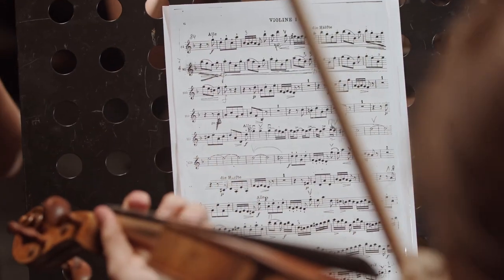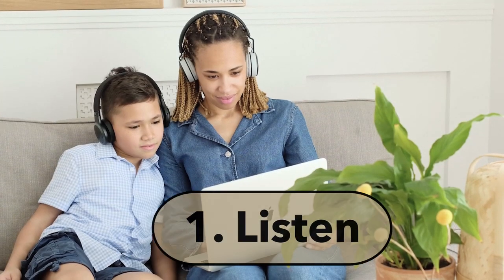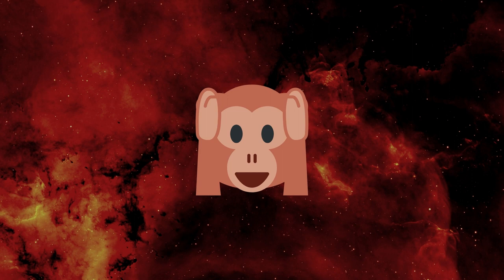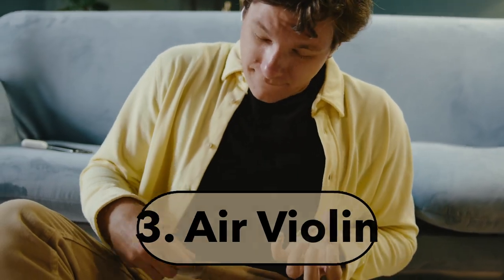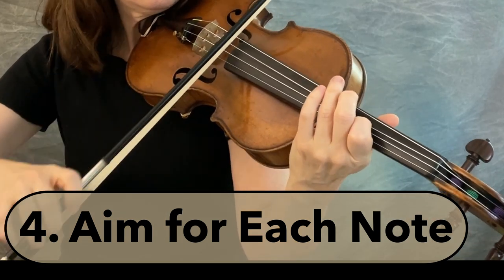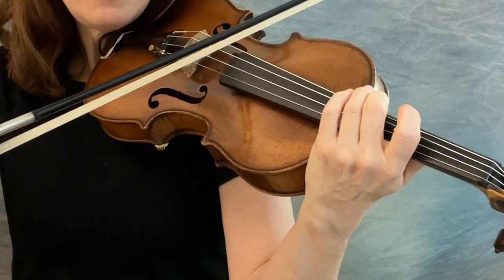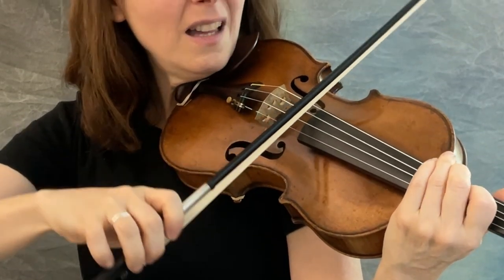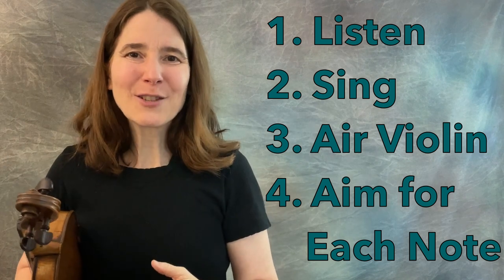How Playing in Tune is Like Basketball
If you know you're playing the right notes but something still sounds off, you may be playing out of tune. Here's how to fix that.

Train yourself to play violin, fiddle, or viola in tune with this age-old technique. Most of it is pleasant work that doesn't even require your instrument!

0:00 Demo
0:15 The Problem
1:04 Step #1
1:19 Step #2
2:12 Step #3
2:31 Step #4
4:41 Recap

Learn Music with Ruth:
Learn, Grow, Play
B-Roll from Pexels:
Violin student Video by Boris Pavlikovsky
Basketball Videos by Pavel Danilyuk and cottonbro
Live Music Videos by Los Muertos Crew and RODNAE Productions
Recording Video by Ivan Samkov
Tie Photo by Craig Adderley
Air guitar Video by SHVETS production